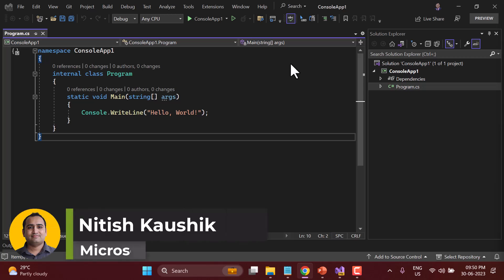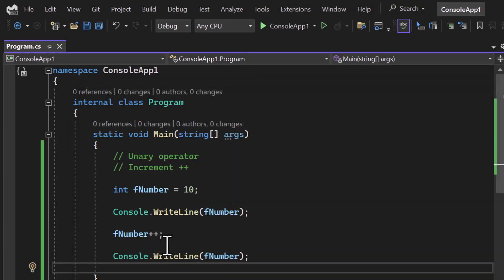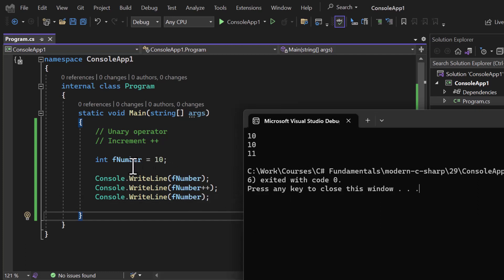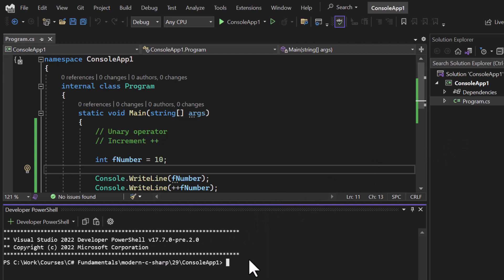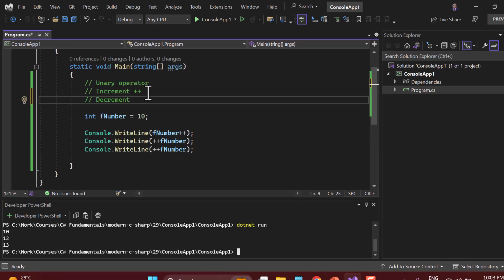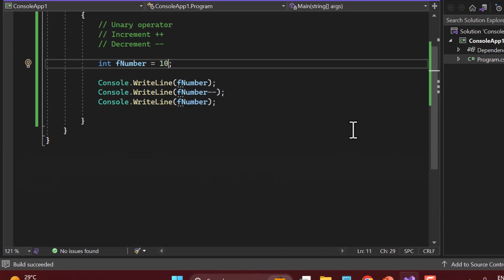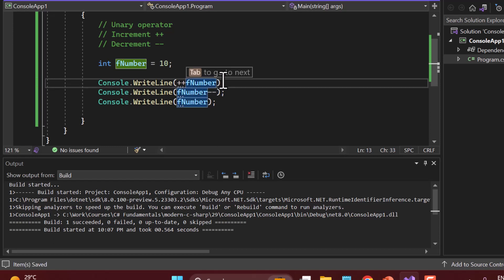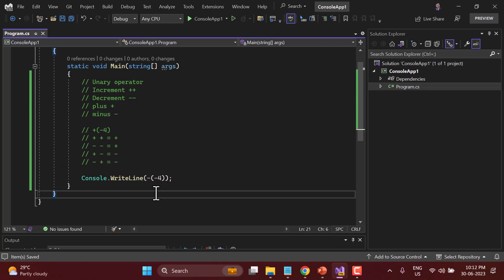Arithmetic Unary Operators in C# with example ( +, - , ++, -- ) | C# Tutorial for Beginners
Welcome to our comprehensive guide on arithmetic operators in C#, where we'll take you on a journey through the world of mathematical operations in programming. In this video, you'll learn how to harness the power of arithmetic operators to perform calculations with precision and efficiency.

Arithmetic operators are the building blocks of mathematical computations in C#. From basic addition and subtraction to more complex multiplication, division, and modulus operations, mastering arithmetic operators is essential for any aspiring C# developer.

In this tutorial, we'll start by introducing you to the fundamental arithmetic unary operators in C#, including + (plus), - (minus), ++ (increment), and -- (decrement). We'll explain their syntax, precedence, and associativity, empowering you to construct powerful mathematical expressions.

We'll walk you through practical examples, demonstrating how to perform calculations involving numeric data types such as integers, floating-point numbers, and decimals. You'll gain a deep understanding of how these operators handle different data types and the potential pitfalls to watch out for.

Throughout the video, we'll provide helpful tips and best practices for using arithmetic unary operators effectively. You'll learn techniques for handling division by zero scenarios, avoiding unintended rounding errors, and ensuring mathematical precision in your calculations.

Additionally, we'll discuss the order of operations and how to use parentheses to control the evaluation sequence in complex expressions. You'll understand how to prioritize operations and create error-free calculations.

By the end of this video, you'll have a solid grasp of arithmetic unary operators in C#, enabling you to confidently perform a wide range of mathematical operations in your applications. You'll be equipped with the knowledge to write efficient, accurate, and robust code.

Don't miss out on mastering the art of arithmetic operators in C#. Watch this tutorial now and elevate your programming skills to new heights!